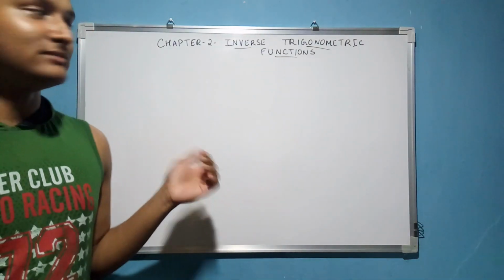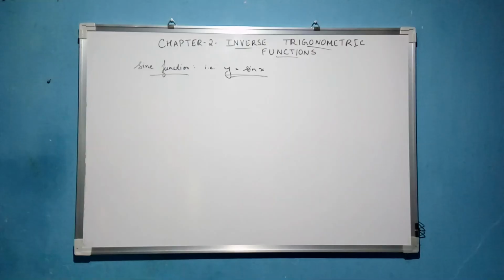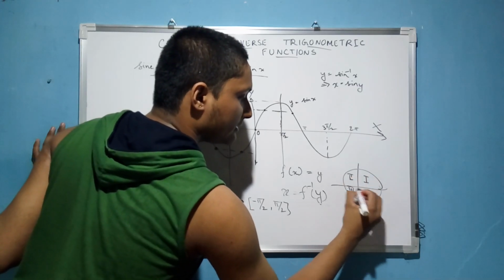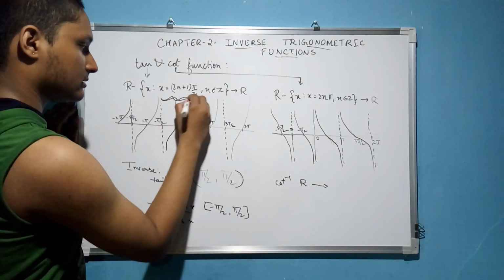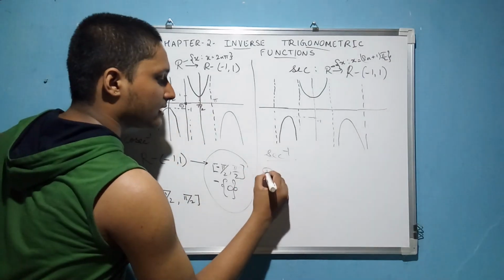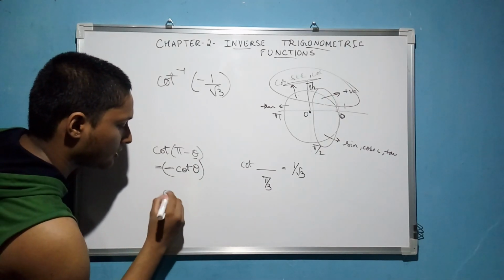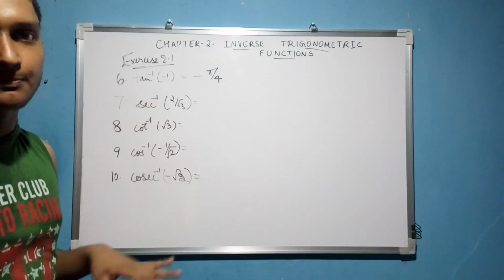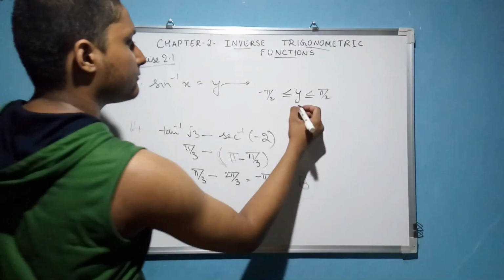Inverse Trigonometric Functions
Chapter 2 - Inverse Trigonometric Functions